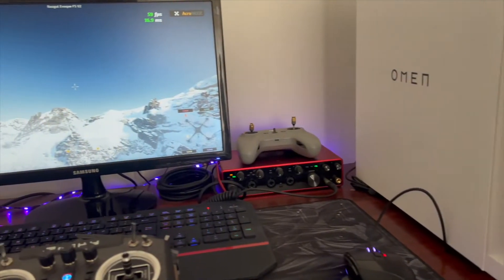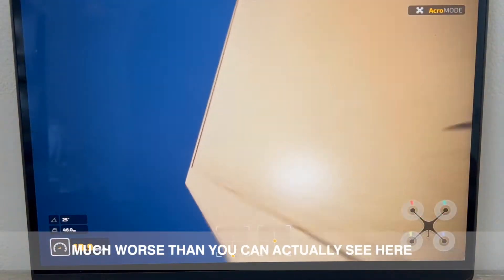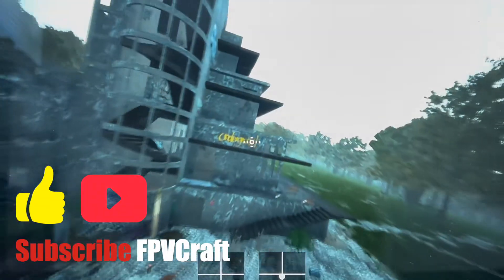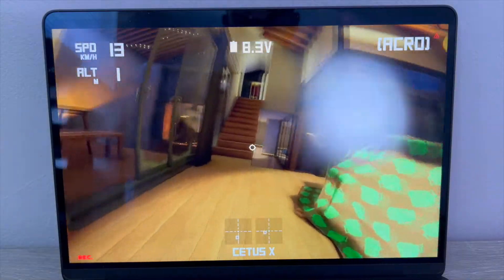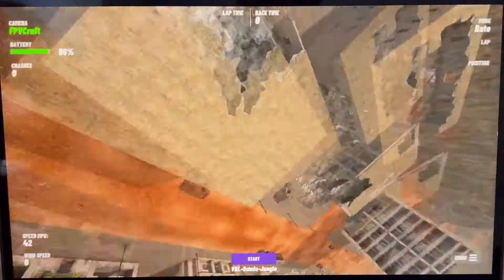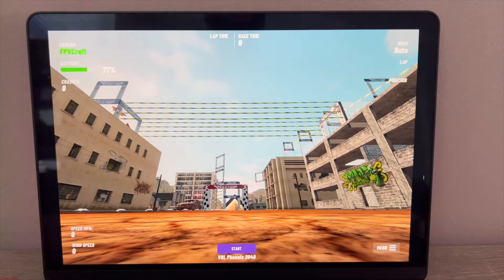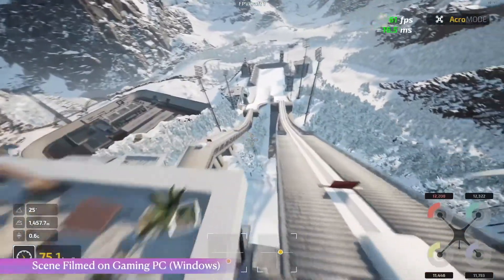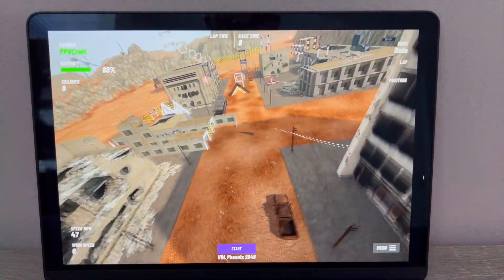7 Best FPV Simulators for Mac: Performance Review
If you have a MacBook or any Mac Computers and you want to start with flying FPV Simulators, you are more limited. And besides, MacBooks does not have a very high performance when relating to gaming and FPV simulators. So we must pick wisely.
In this video, I personally review my top 7 FPV simulators that I have tried on MacBooks (not in order), with some harsh critiques to give you only the best results and what to pick.
Therefore, if you have a MacBook or Mac PC and you want to purchase any FPV Simulators, now you know EXACTLY what works and what does not.
The FPV simulators reviewed are not in order, but at the end, I will explain each of them which works the best on Mac, from the best to the worst.
I know the video is lengthy but I promise I packed quality inside. So enjoy it!

I also wrote an article for this video, if you're willing to read it instead of watching it.

- Feel free to check my blog if you're interested in FPV-related articles:
TIMESTAMP:

00:00 INTRO
01:01 TRYP FPV
02:42 Uncrashed FPV
04:16 Liftoff & Liftoff Micro Drones
06:29 Drone Racing League
07:41 VelociDrone
09:34 FPV SkyDive
11:27 Results in order
14:07 Outro